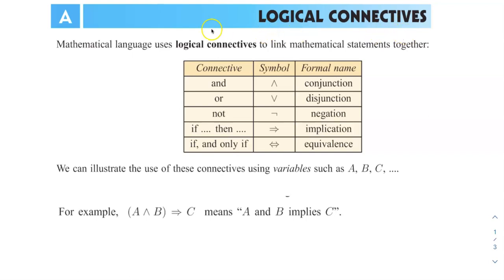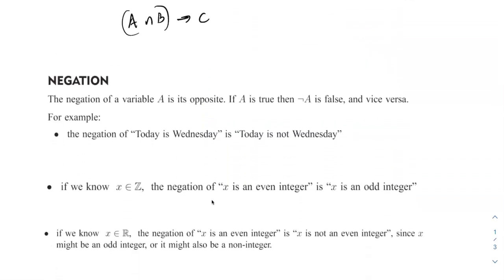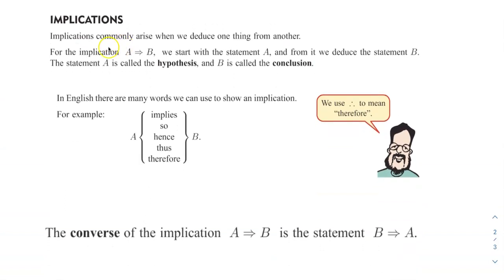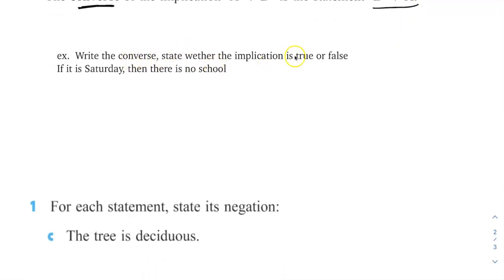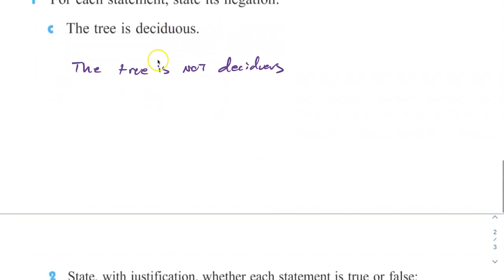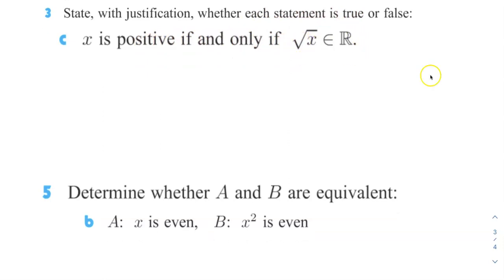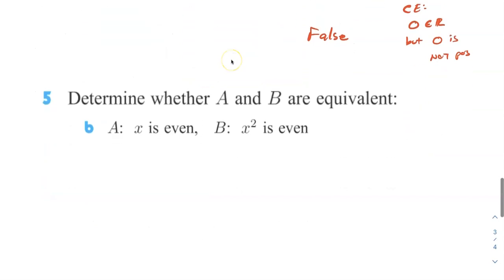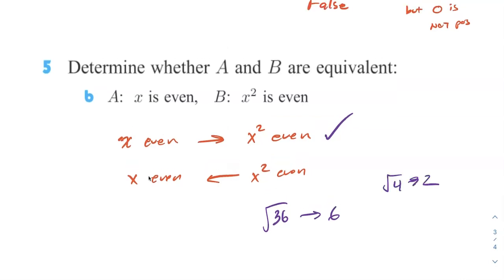IB AA 10A Logical Connectives